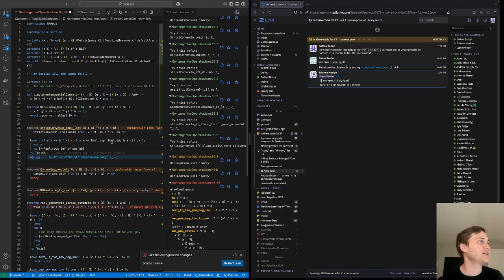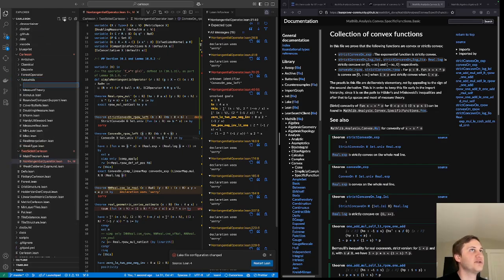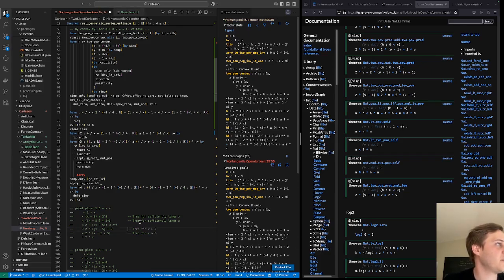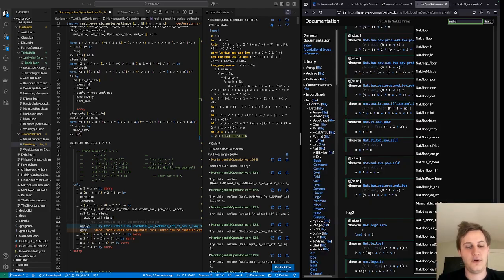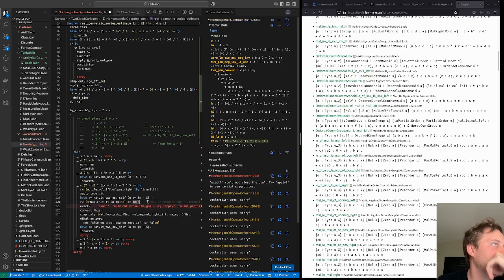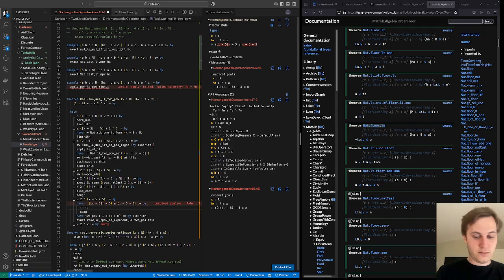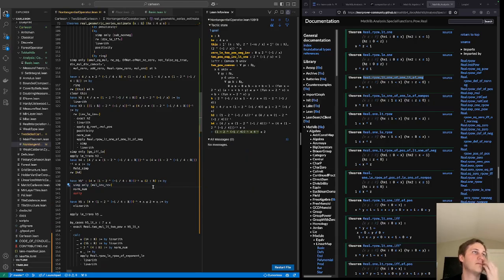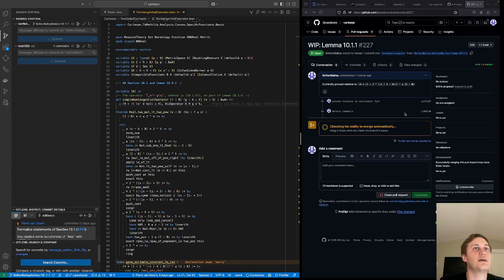Carleson part 2